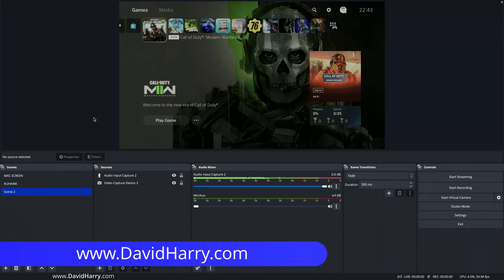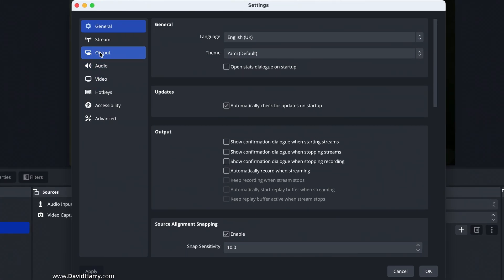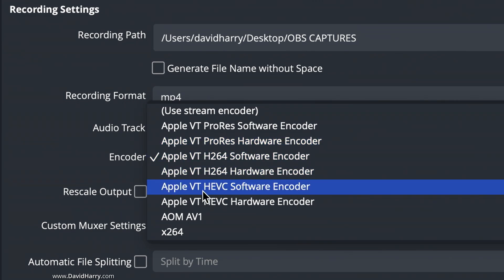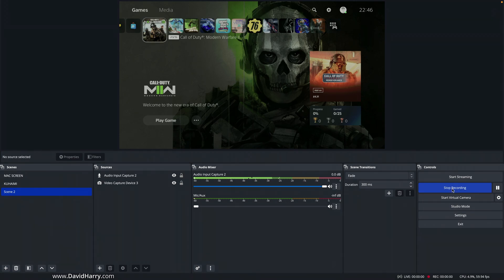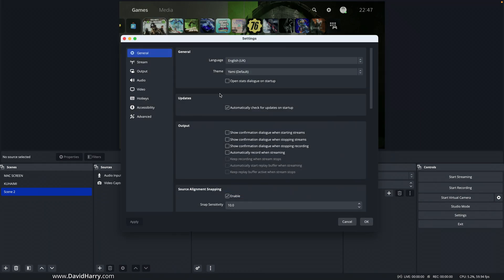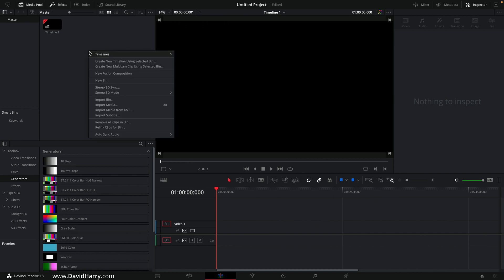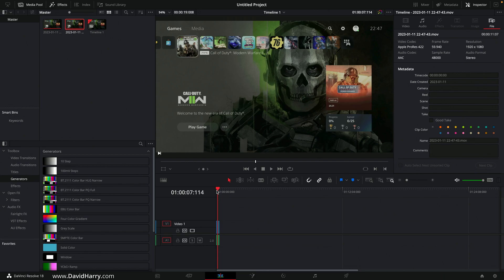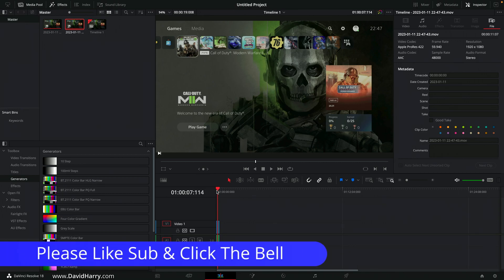HEVC H.265 & ProRes now available in OBS Studio 29 for M1 & M2 Apple Silicon Mac MacBook Pro M1 Max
Just a simple guide showing you how to select ProRes and HEVC in OBS Studio on Apple Silicon Mac, for this I'm using a MacBook Pro M1 Max.

With ProRes and HEVC H.265 now being native video CODEC recording options in OBS 29 for M1 and M2 Apple Silicon Macs. This means that both ProRes and HEVC are much easier to setup as the video capture CODEC. With both CODECs now being native ARM, this also means that they record much easier as they better leverage the power of Apple Silicon.

For both CODECs there are two options, software and hardware. Either of these options will be suitable depending on which Apple Silicon Mac computer you are using and depending on what media accelerator or video software encoding options it has.

Cheers,
Dave.